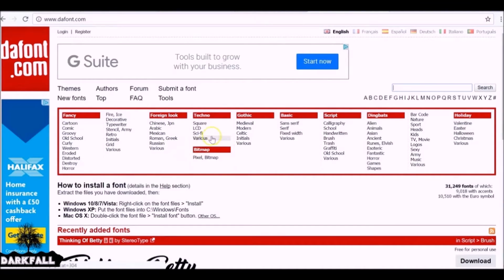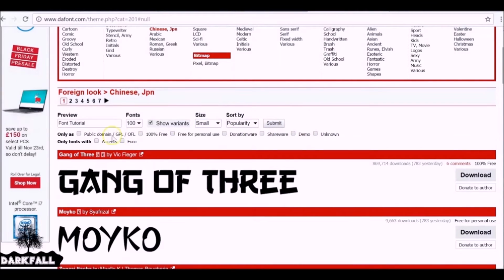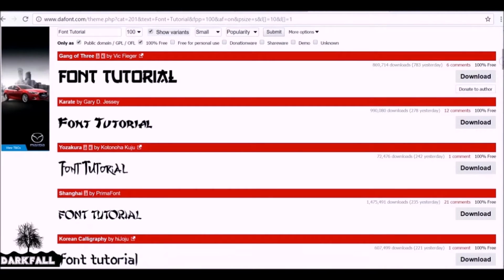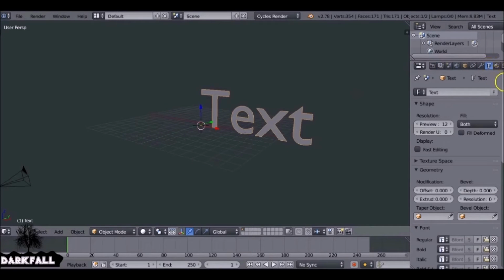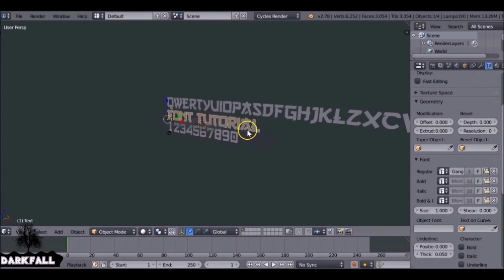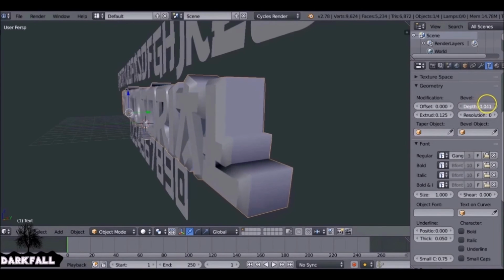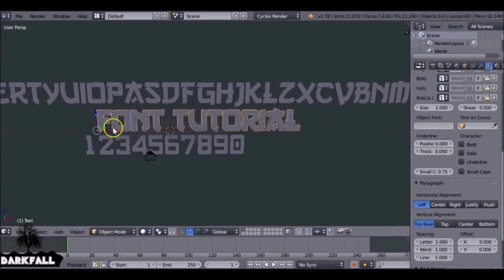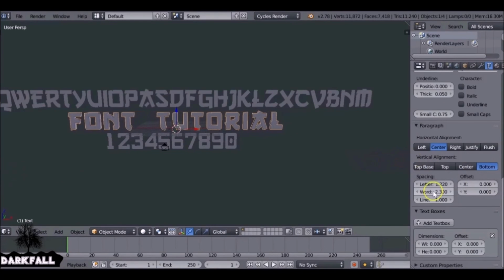Blender Tutorial: Where to find Free Fonts and how to use them in Blender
In this quick video, I show you where you can find loads of free fonts and how to quickly use them in blender. Please check the font's Licence. Even though they may be free, some creators would like to be credited when possible.